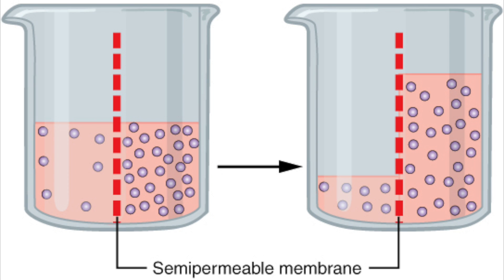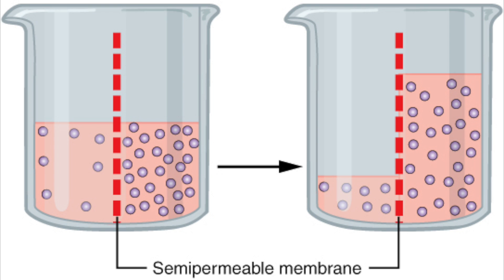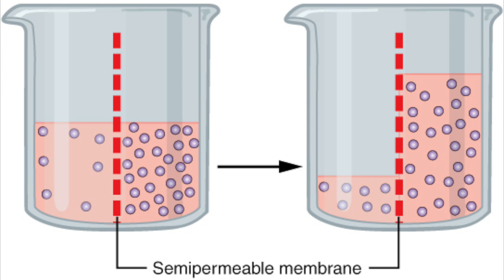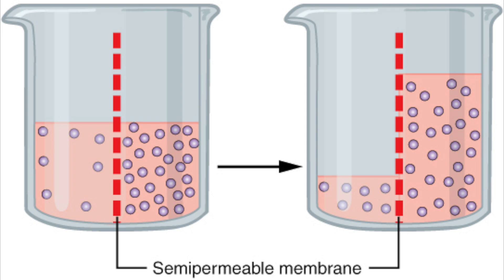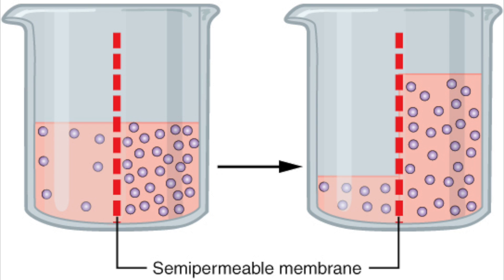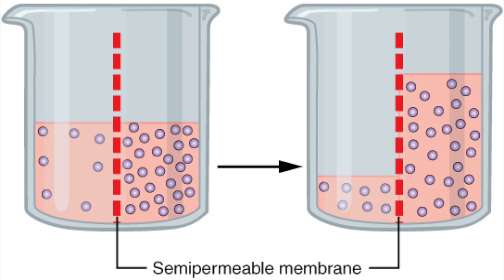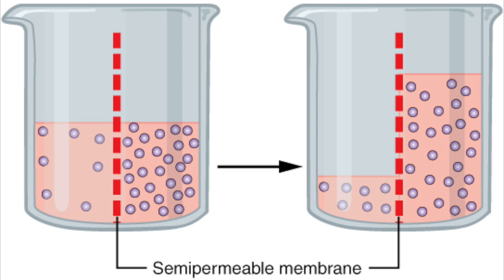Osmosis - What Is Osmosis? - GCSE Biology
In this video, we look at osmosis. Osmosis is a process which allows water to be transferred across a semi-permeable membrane and is similar to diffusion.